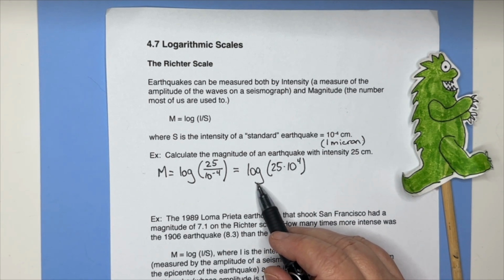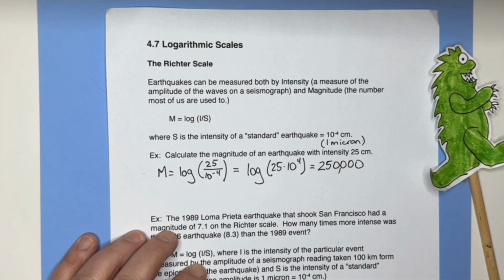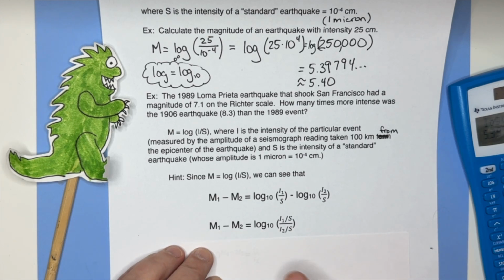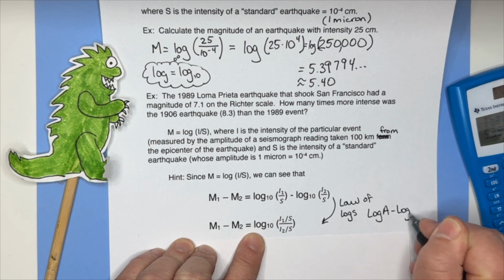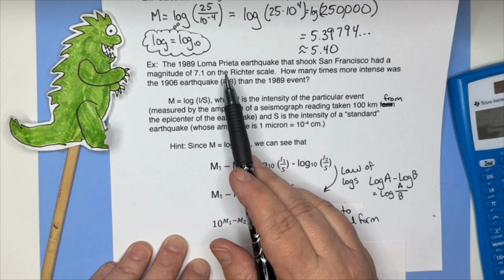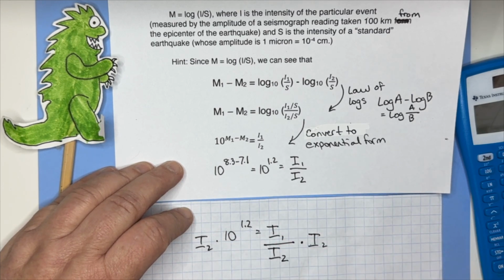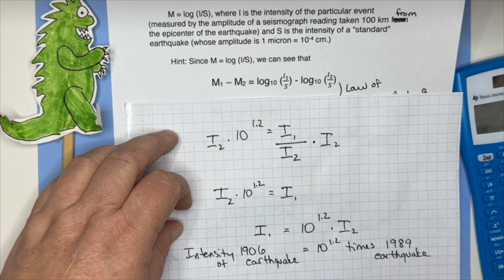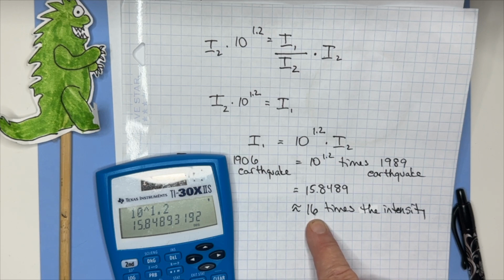90 4.7 Logarithmic Scales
An introduction to Logarithmic scales, using the richter scale as an example.